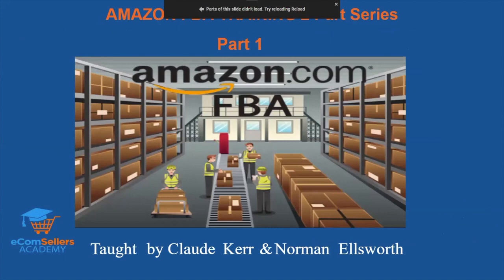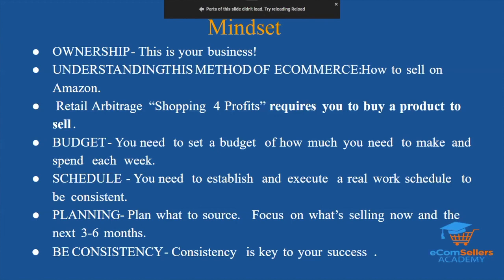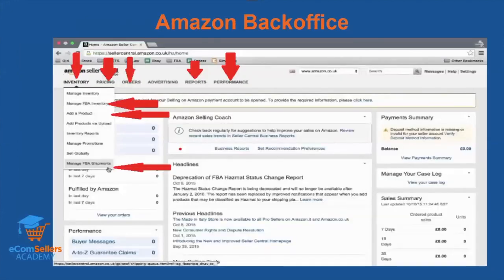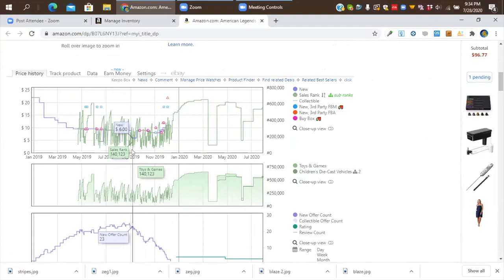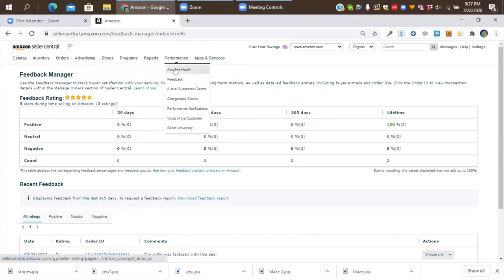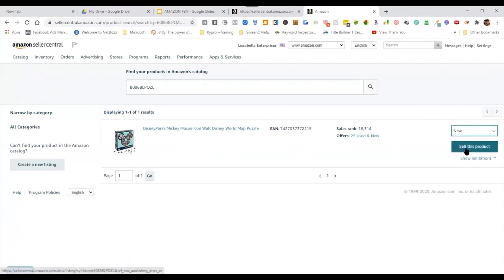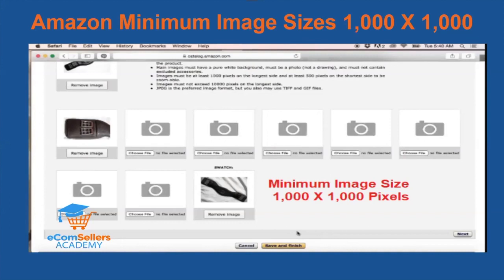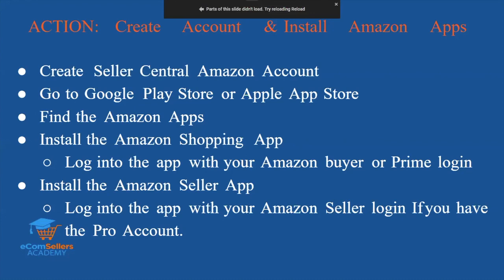ESA FBA Workshop 1| eCom Sellers Academy